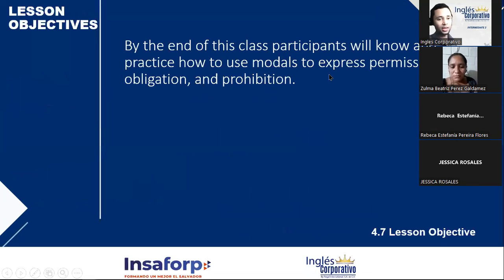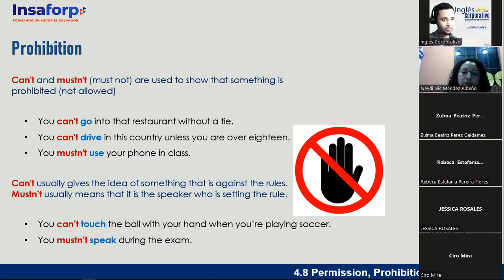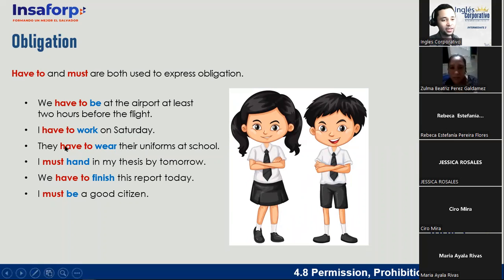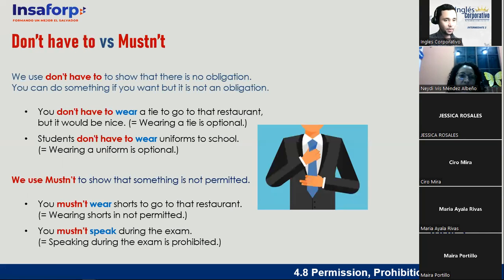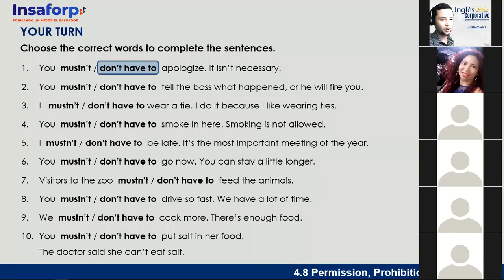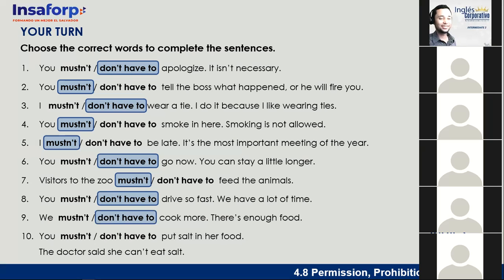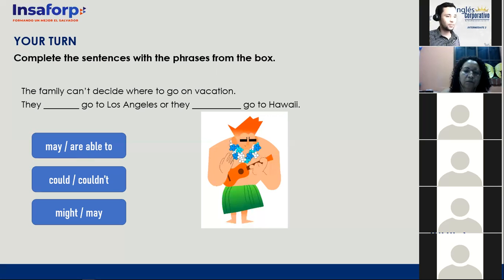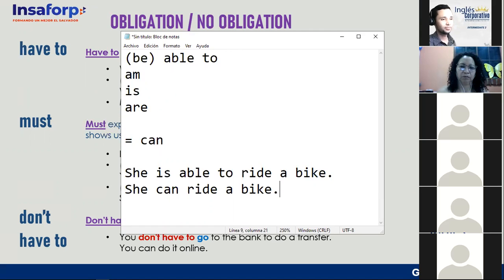Ingles Corporativo - 23 de Septiembre - Modals Of Obligation and No Obligation - Session 12